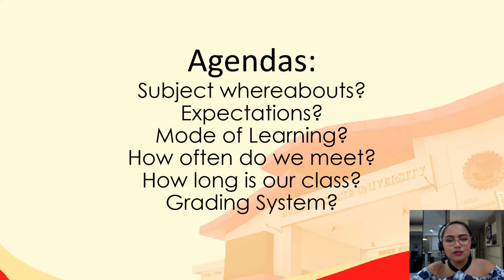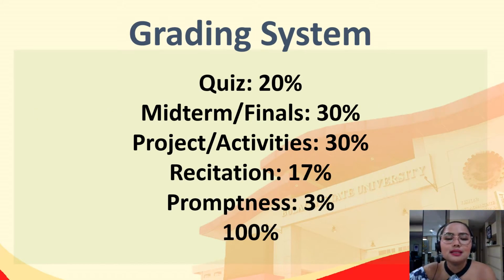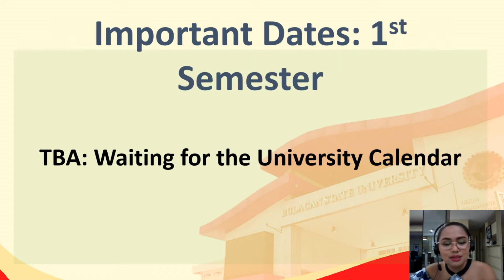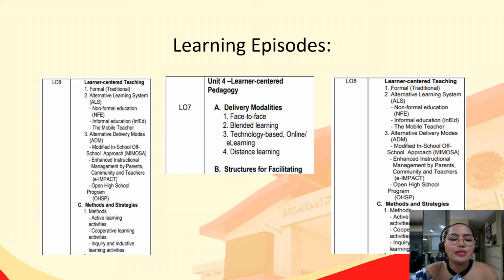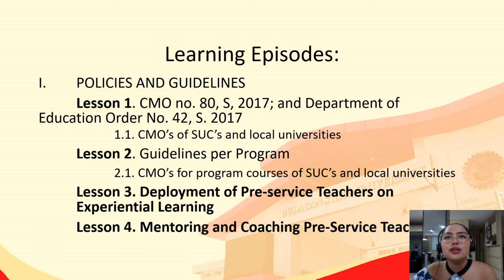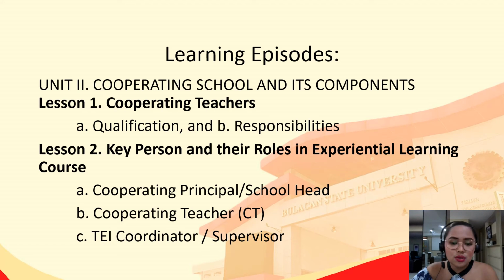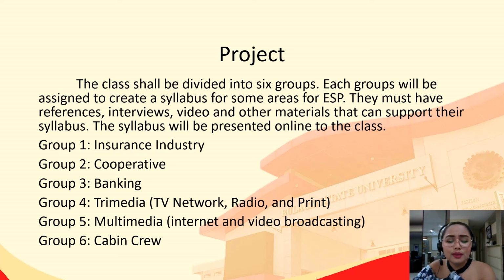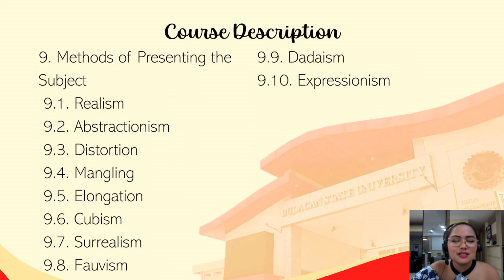Orientation of Classes First Semester August 22-August 26, 2022